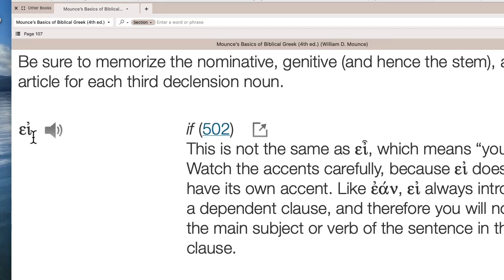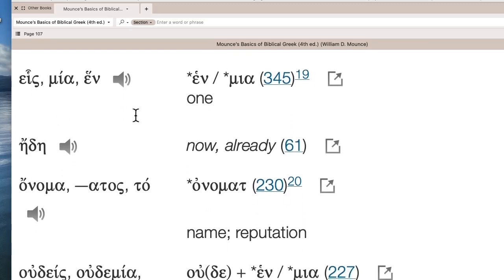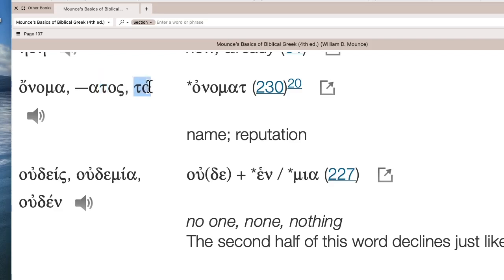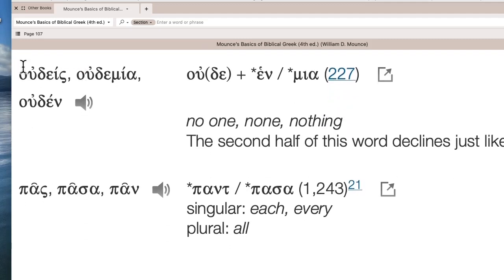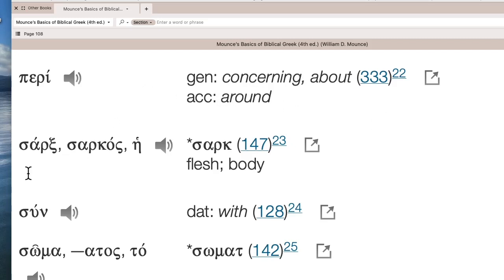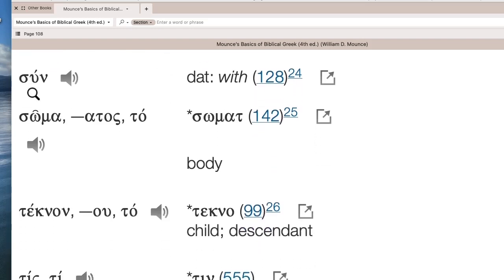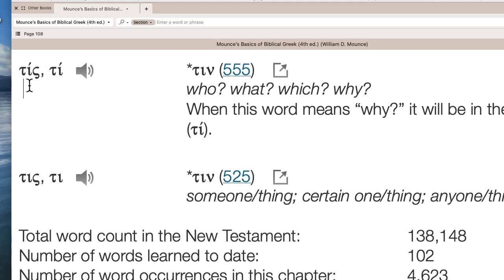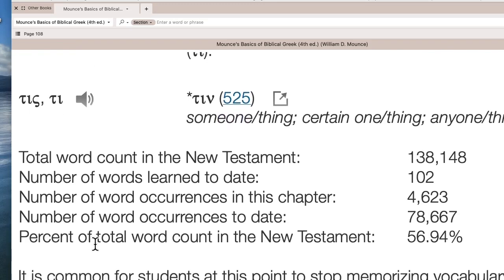Greek Vocabulary ~ Mounce Chapter 10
Review of vocabulary from Chapter 10 of Mounce's Basics of Biblical Greek, 4th Edition (Zondervan)